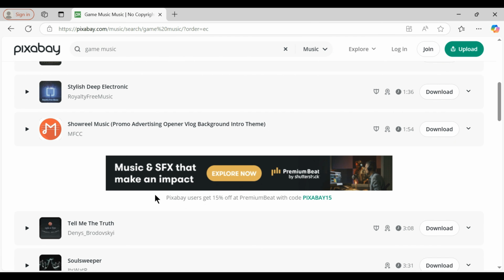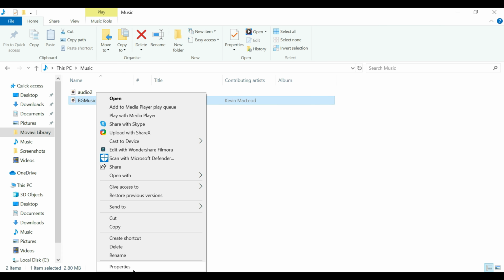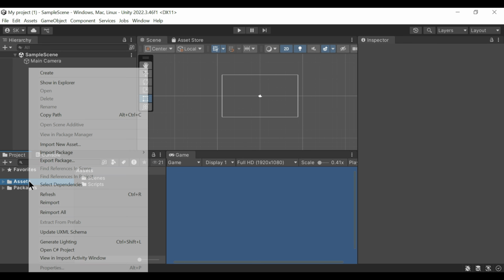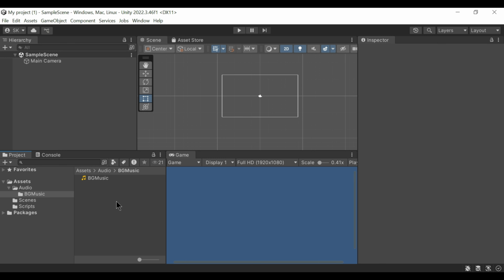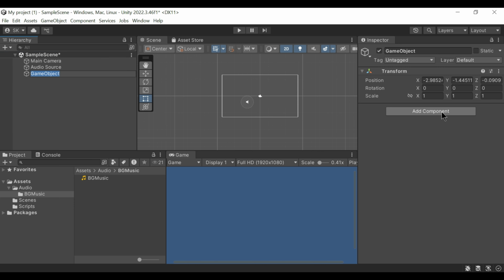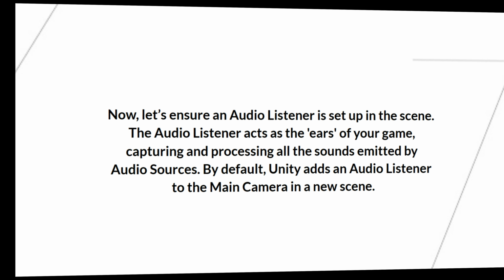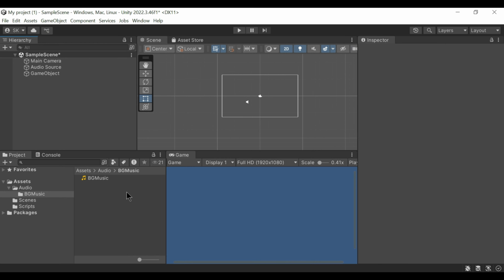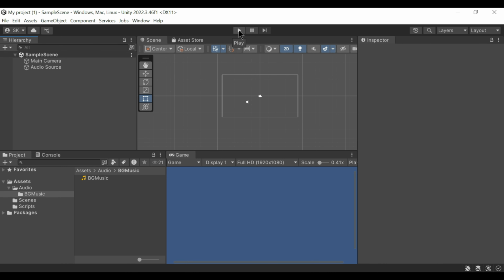Audio in Unity | Chapter - 1 | Adding Background Music to Your Game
🎮 *Play Revolution Games* – Explore hundreds of free games.
📚 *Rev Games Academy* – Learn & master game development.

*Our Mission*

*Tutorial Description*

In this tutorial, we’ll guide you through the step-by-step process of integrating music into your game using Unity’s Audio Source. You’ll learn how to import and organize music files, set up an Audio Source, and ensure an Audio Listener is configured correctly. We’ll also cover essential tips like choosing the right music, handling multiple cameras, and avoiding common audio issues. By the end of this video, you’ll have a fully functional background music system that sets the perfect mood for your game.

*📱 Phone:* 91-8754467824